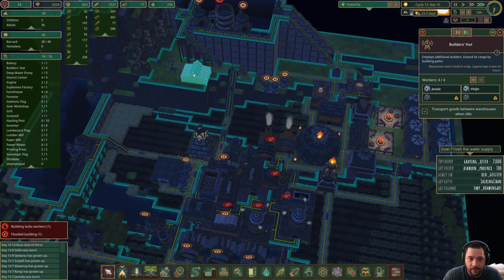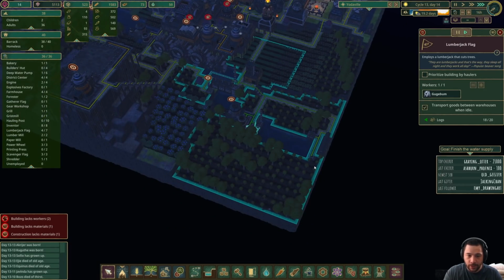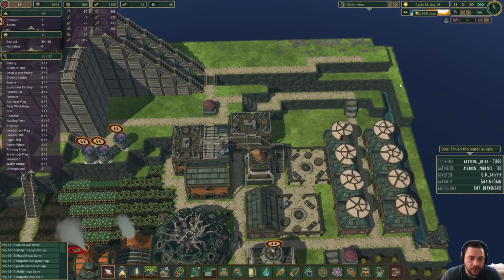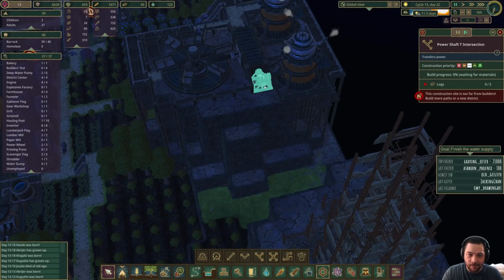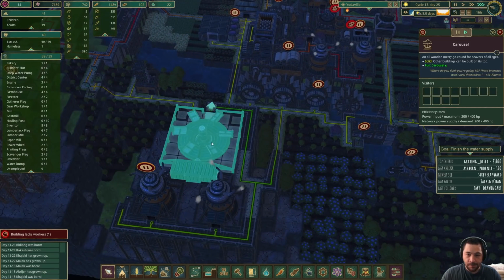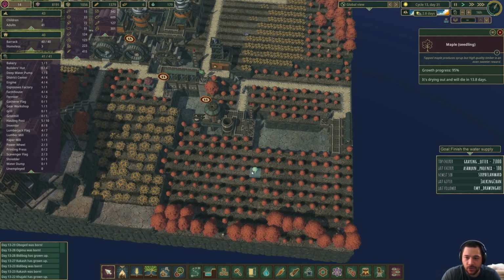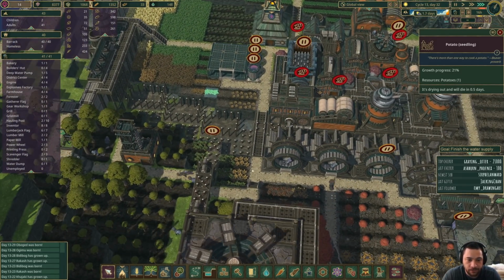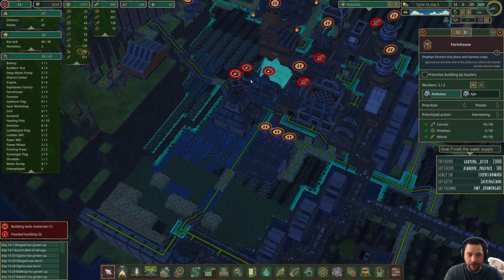Timberborn - Mountain Carousel // EP12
» Timberborn is a beaver city-building game with a unique architecture system, wooden machinery, dams and water physics. Prepare your settlement for recurring droughts. Stockpile on food and keep fields and forests alive even after rivers dry up. Rely on both natural water sources and artificial irrigation to keep the land arable.

 » This series is a long-form let's play adapted from a live stream, with me continually talking about game mechanics and tutorial styled content.

» Timberborn is a YouTube series adapted from a Twitch stream. This series came about as a result of me picking it for the "my choice" styled streams where I pick the games I'd like to play. There may be additional Timberborn streams in the future so if you'd like to catch any of my future live streams my schedule and countdown timer is and I'll also make community posts on YouTube with notice of future streams as well.

 » Settings and Rules
- Iron Teeth Beavers
- Hard Difficulty
- Diorama Map ( smallest )

(Find the link at https//rhadamant.com)